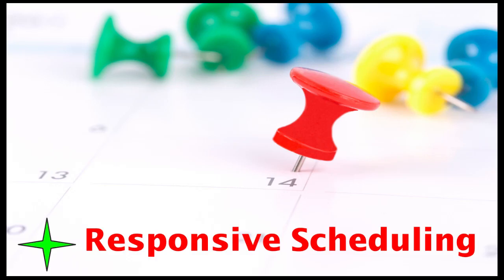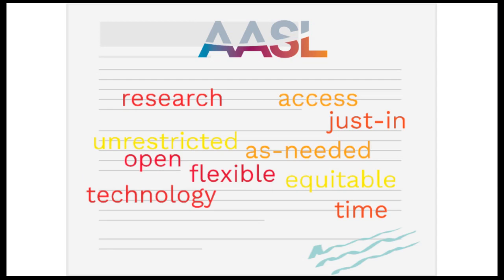Ignite Presentation | School Library Scheduling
5-minute Ignite-style presentation about scheduling in school libraries.